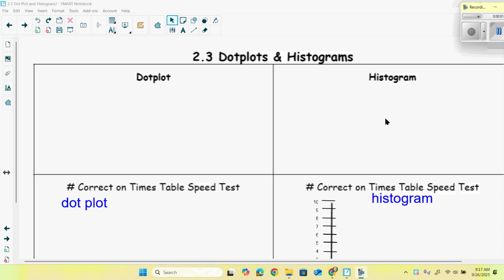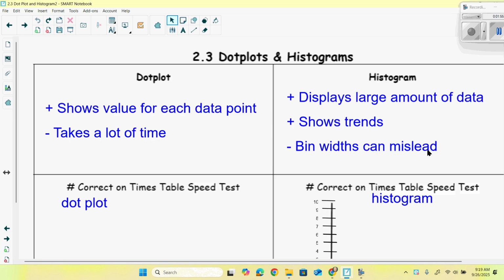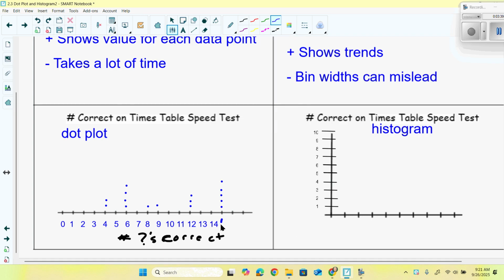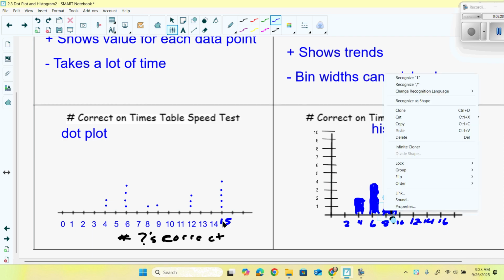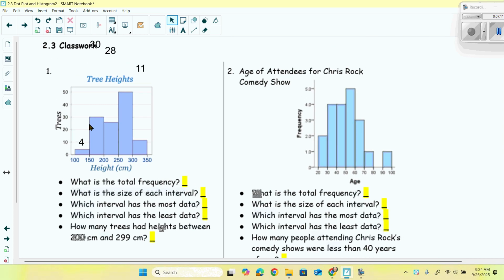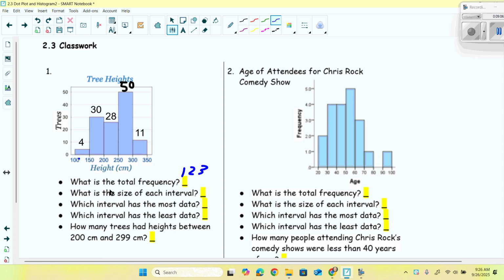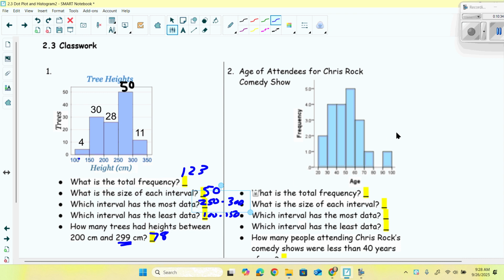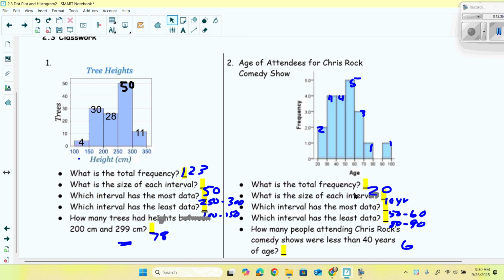2 3 vid lesson